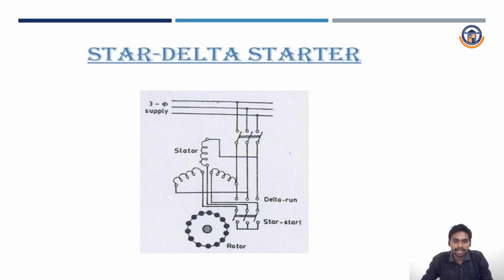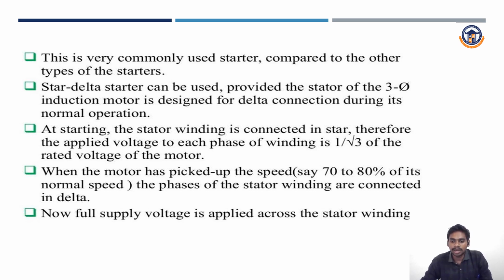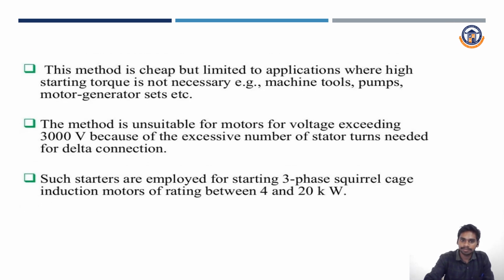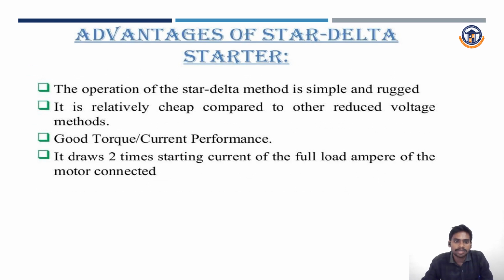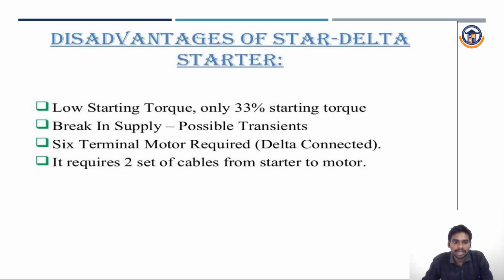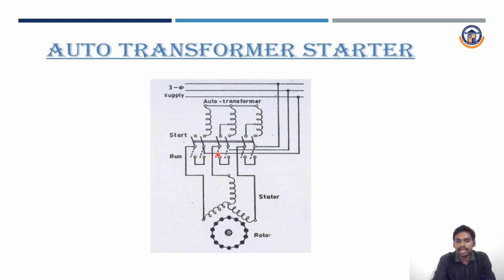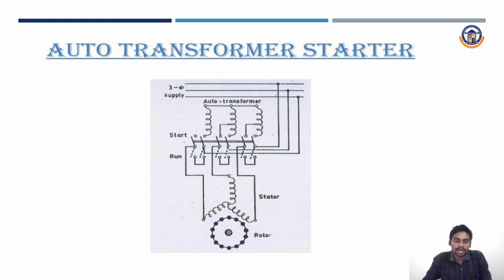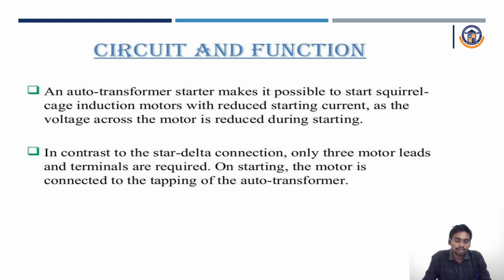Introduction to Starters